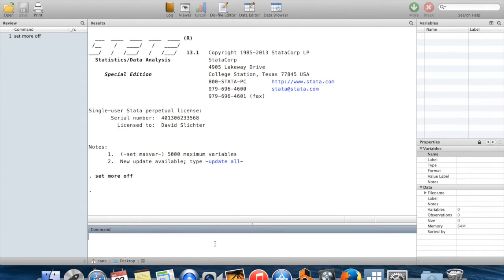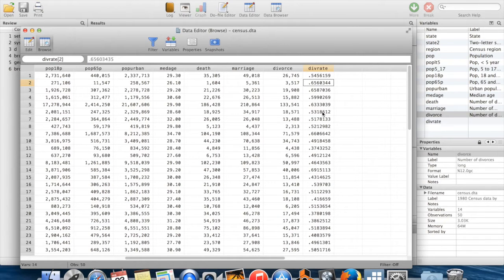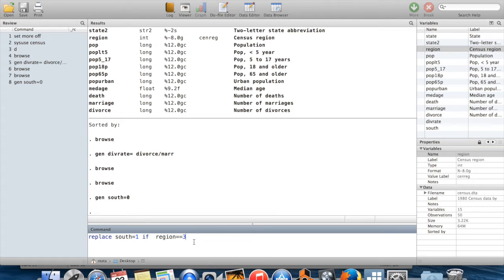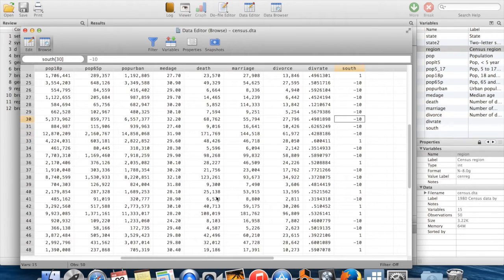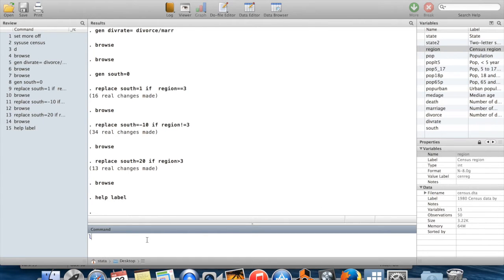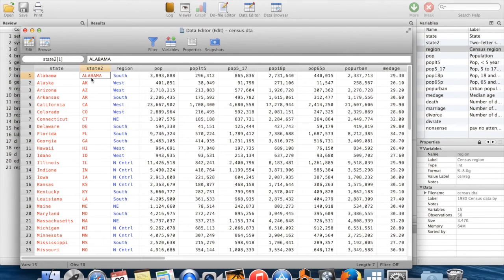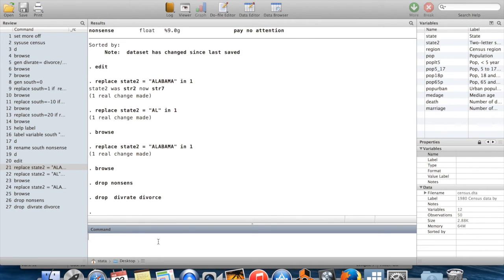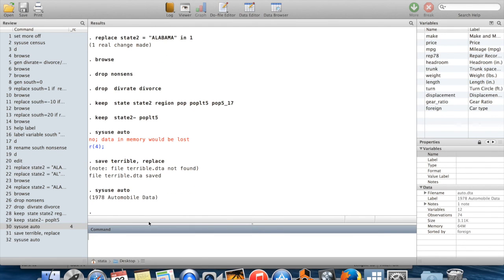Stata for Undergraduates 7: Creating and Destroying Variables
This video introduces Stata commands for creating, altering, and removing variables.

Commands summary:
1:12: “gen” (Generate new variable)
3:02: “replace” “if”
5:40: label
7:13: rename
7:35: edit
9:30: drop
10:03: keep
11:10: save